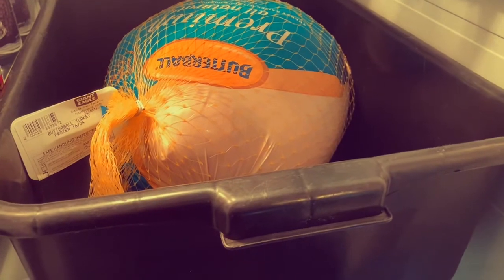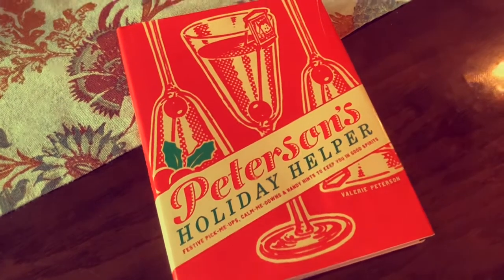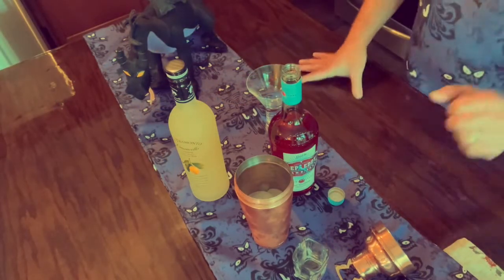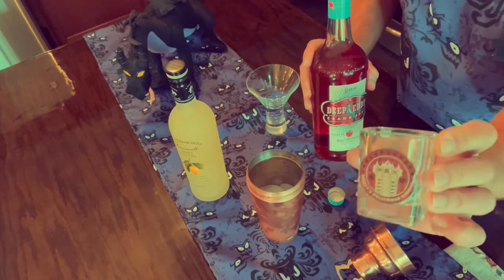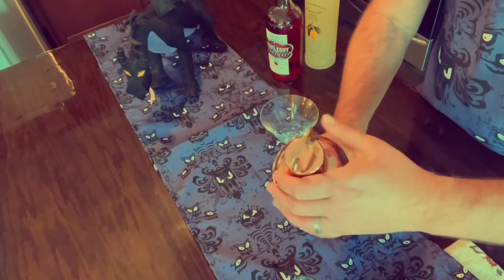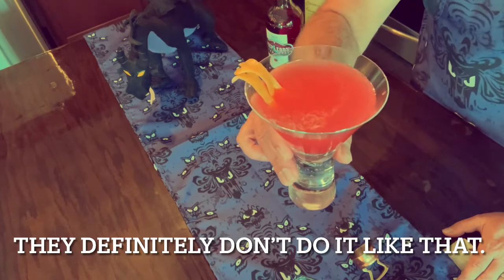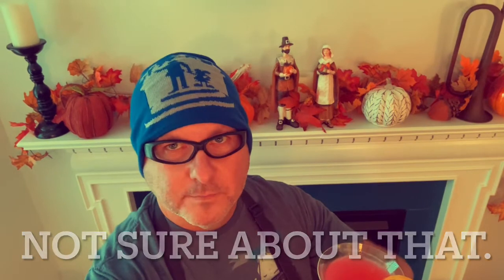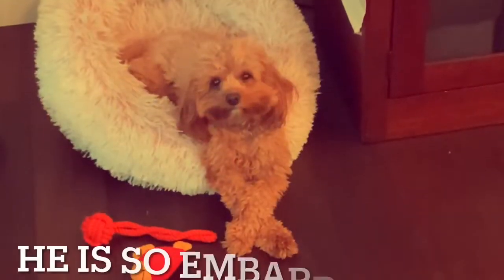Best Thanksgiving Libation ever! The Floating Pink Elephant!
Making the Floating Pink Elephant drink in honor of Walt Disney’s Dumbo! Perfect Thanksgiving themed libation to enjoy while watching the parade.

Sophie reminds me to take the turkey out of the freezer to thaw!

Look out! Pink Elephants on Parade!

Happy Thanksgiving!🦃🍁